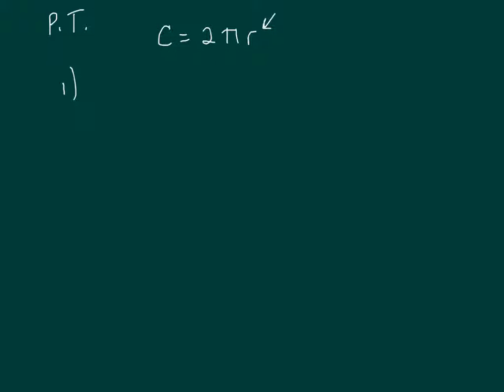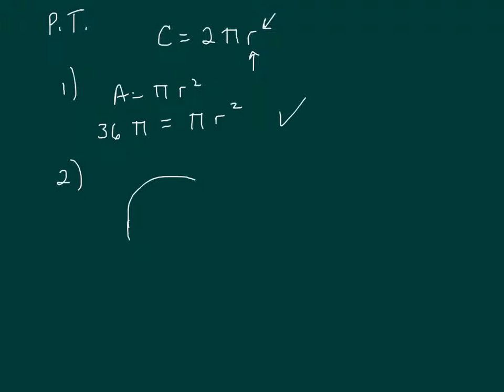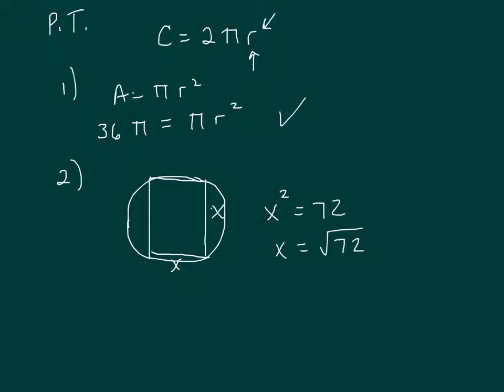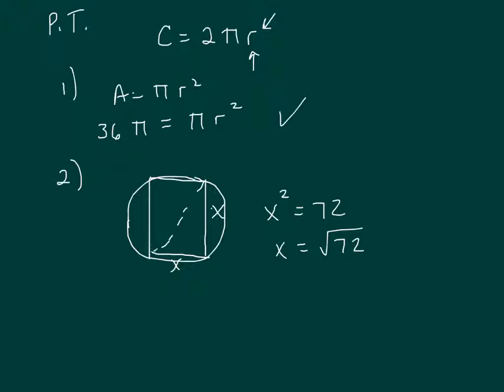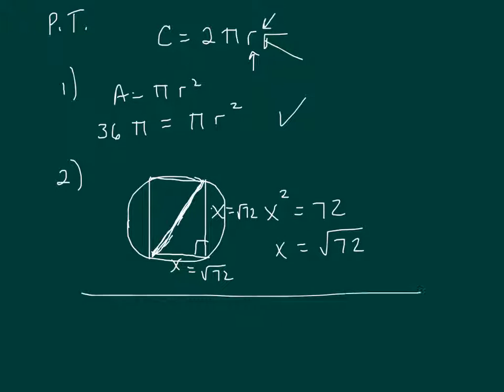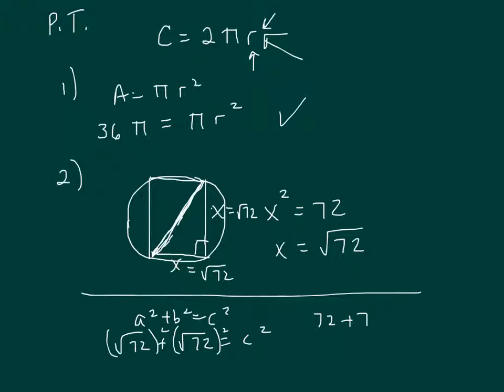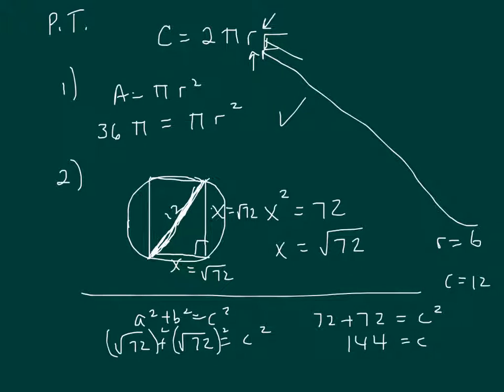Practice Test DS circumference of region